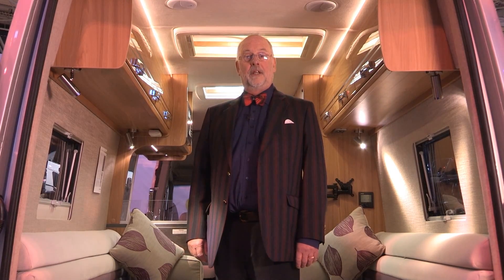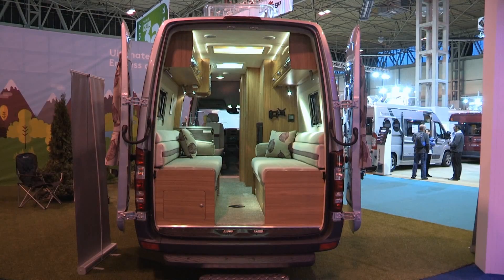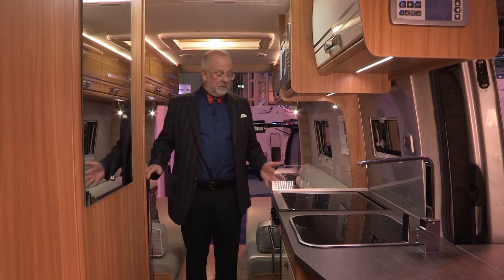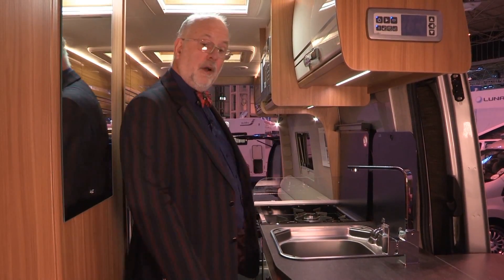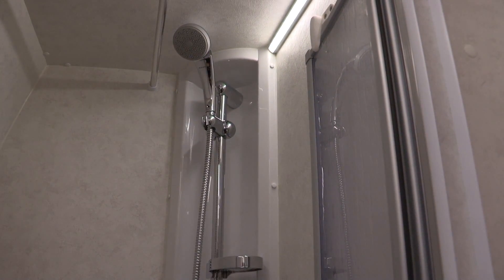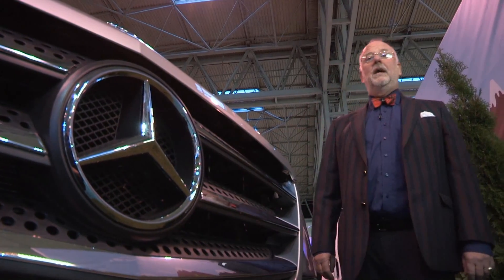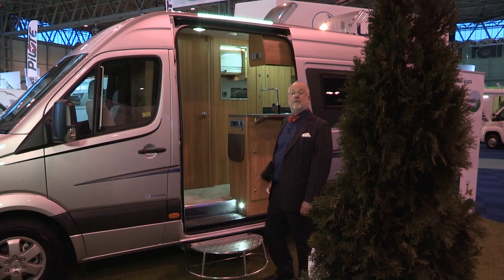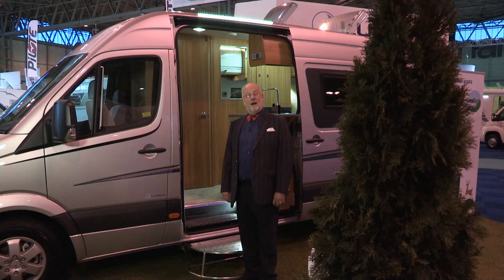The Practical Motorhome Lunar Landstar RL review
Practical Motorhome's Gentleman Jack reviews the Lunar Landstar RL.